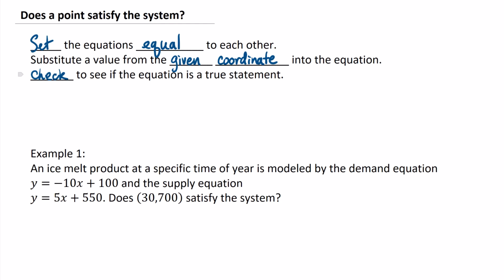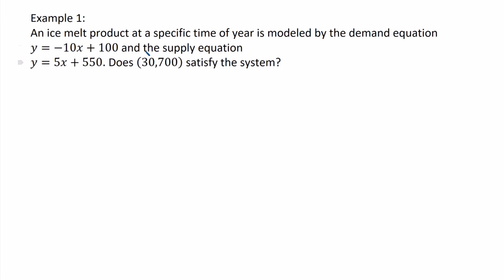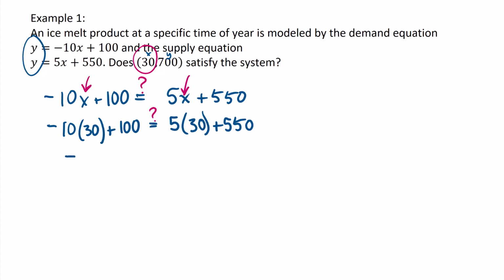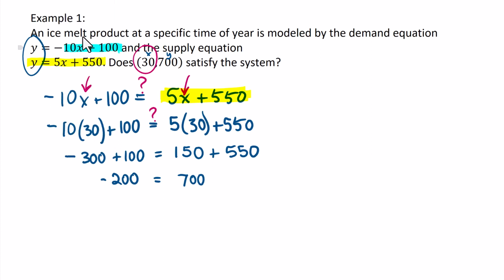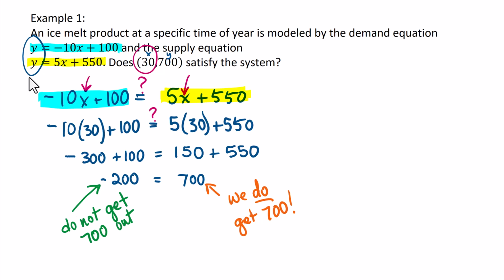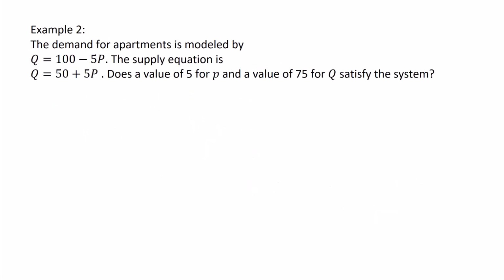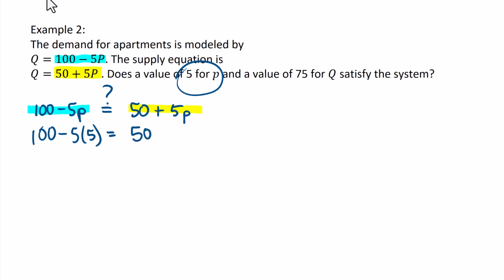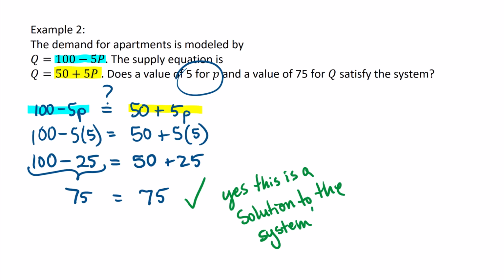025 Does a point satisfy the system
In this video, we work through two application questions where we determine if the coordinate given is a solution to the system of equations.